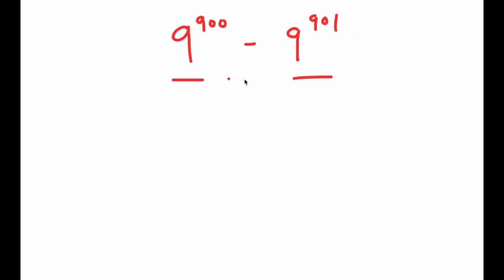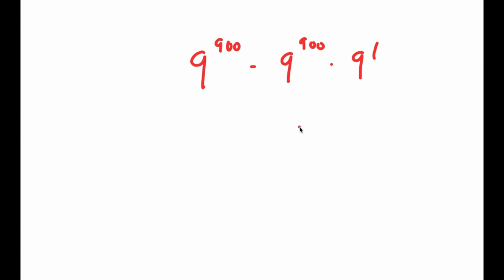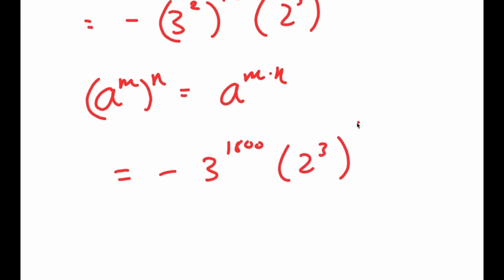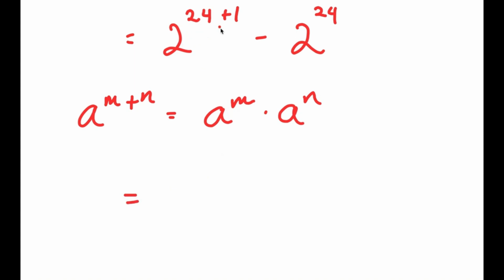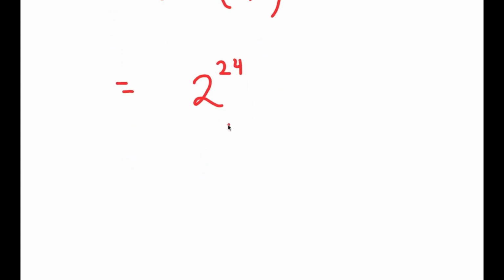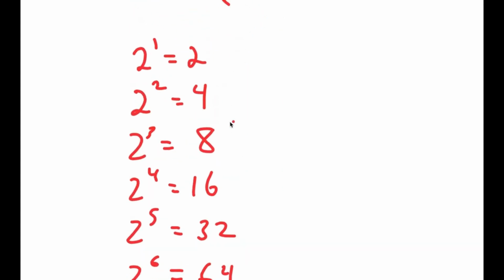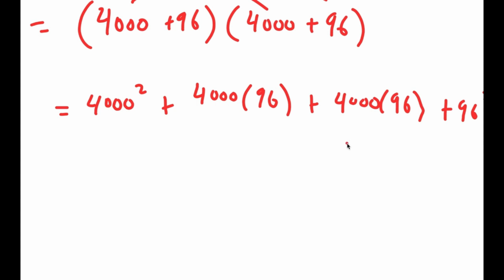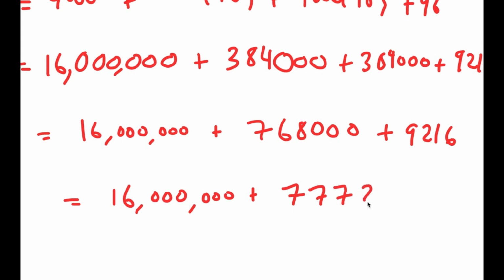If You Solve This Problem, You Are Smarter Than Einstein